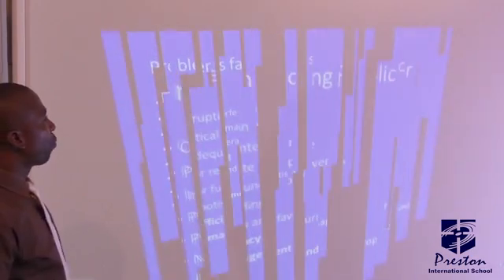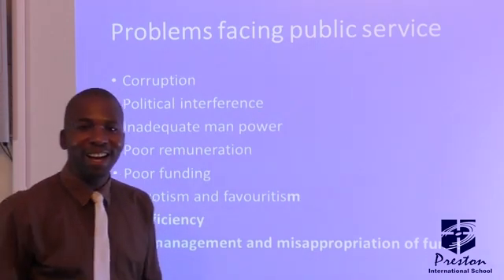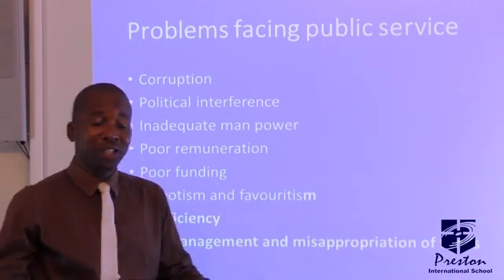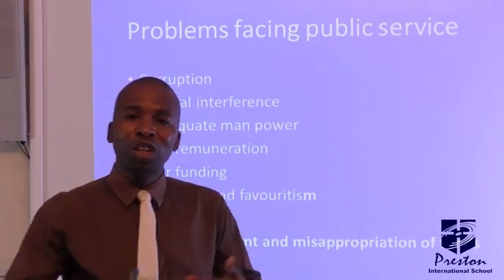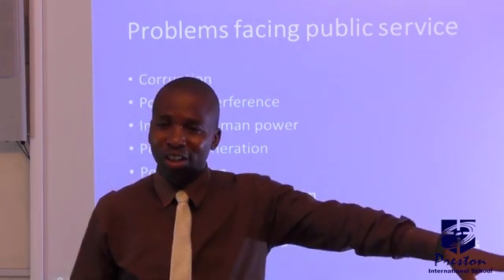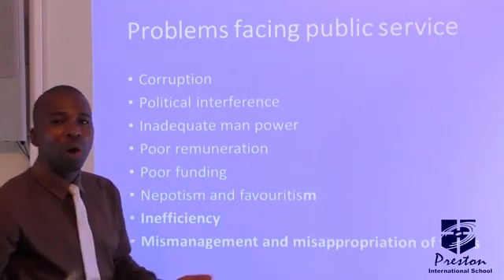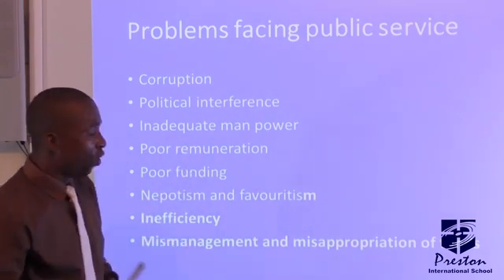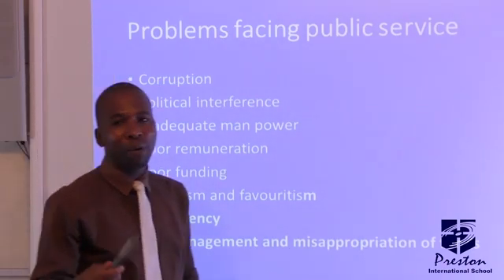Public Service in Democracy - SSS3 Civic